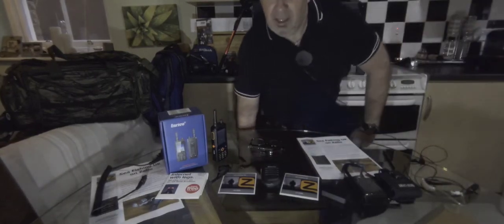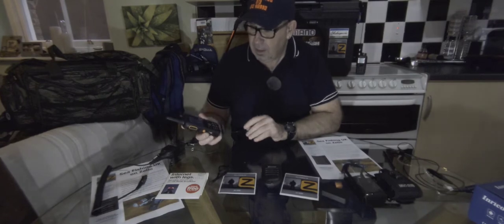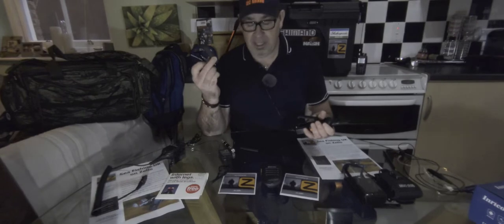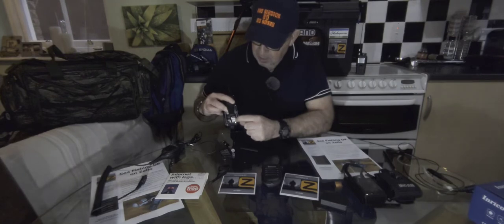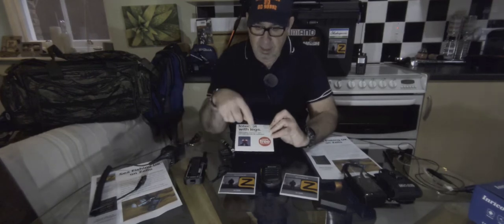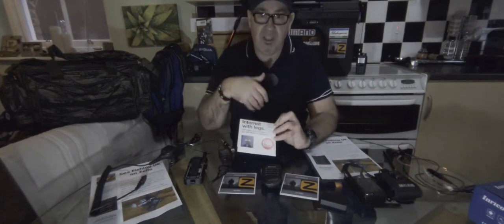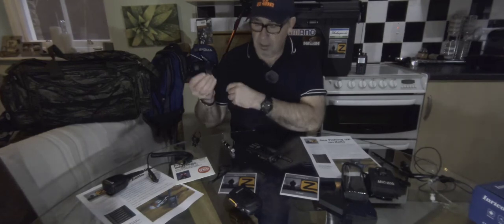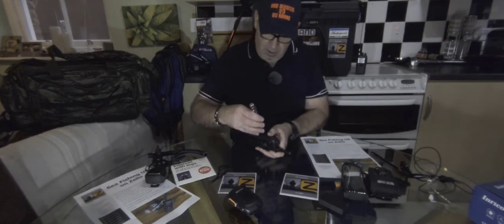THE INRICO T320 Review. (4G LTE Network Radio) FOR THE ZELLO WALKIE TALKIE. How to use the channels.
This is a review of a Android Walkie Talkie and accessories (Network Radio).  Sorry for the poor lighting in the video and sound.
We are the Sea Fishing UK channels. You can easily join us by downloading the Zello Walkie Talkie app from the Google or Apple store and then look for the 'Sea Fishing UK channels' and also the 'Coarse Fishing UK channels'. It's FREE.

Let's Go! Let's Go! Let's Go Fishing!